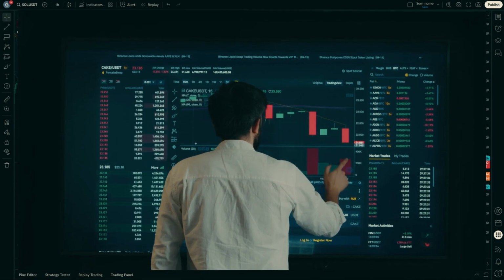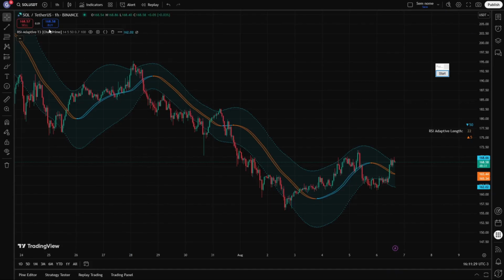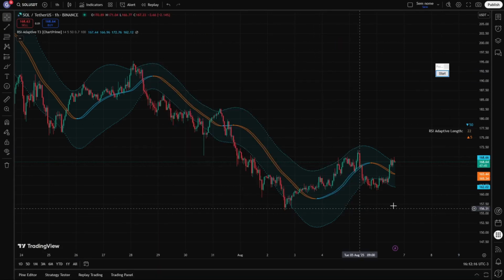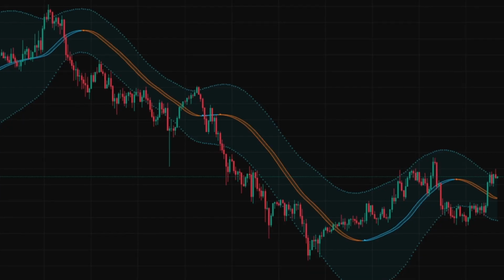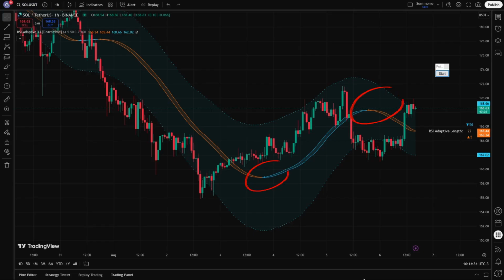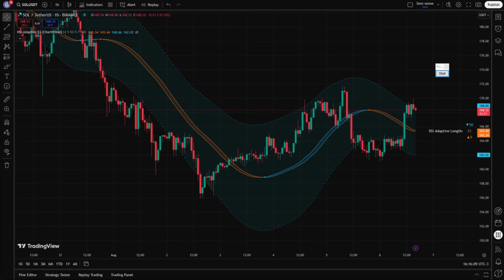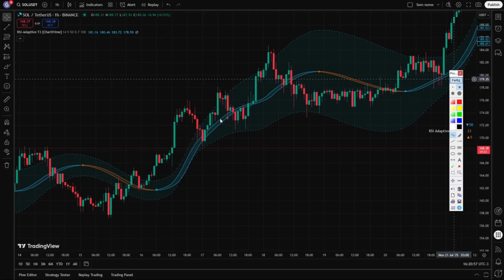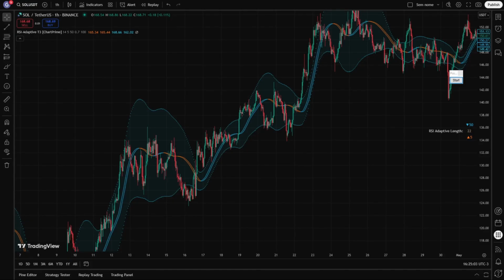Meet the Smartest Free TradingView Indicator: RSI-Adaptive and Trend-Sensitive!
🎯 In this video, we break down how to use the RSI ADAPTIVE T3 on TradingView for effective day trading. This strategy helps you spot accurate entry points and boost your consistency.

🛠️ Tools Used:

Platform: TradingView

Indicators: RSI ADAPTIVE T3